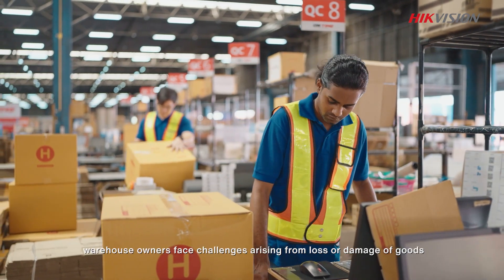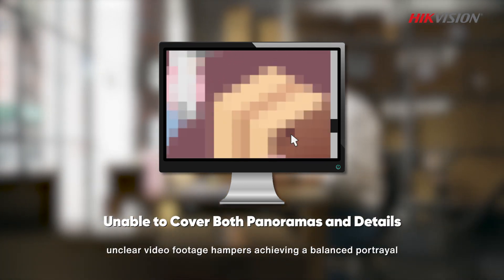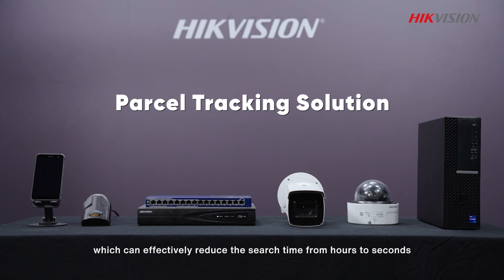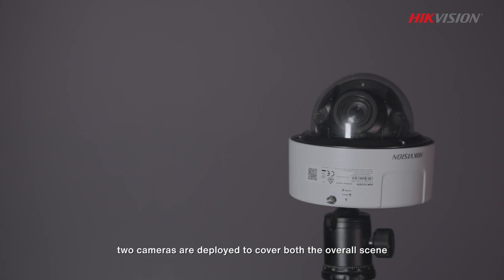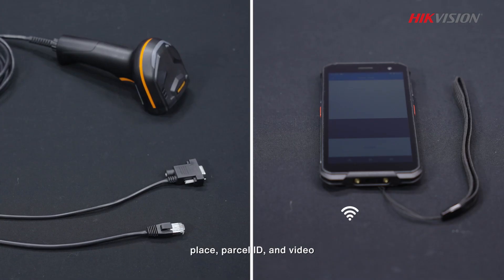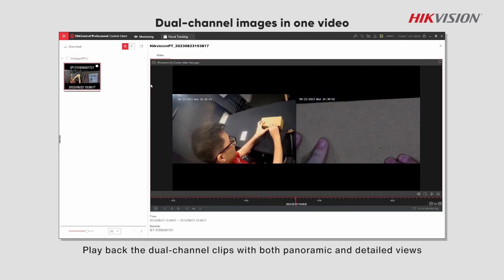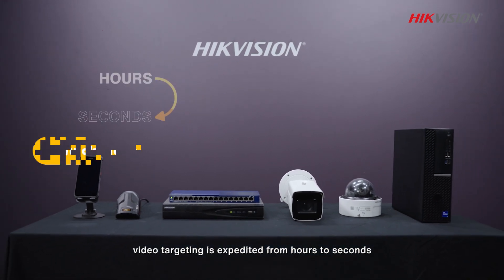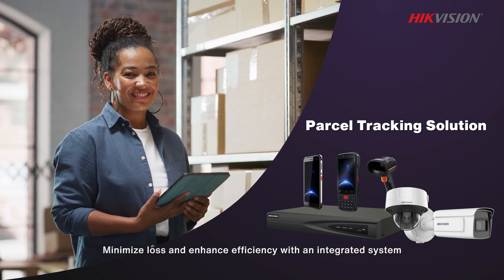Hikvision Parcel Tracking Solution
Every day, warehouse owners face challenges arising from loss or damage of goods.
With conventional systems, warehouses need to invest a lot of time and labor into manually searching through numerous videos to locate problematic orders.Moreover, unclear video footage hampers achieving a balanced portrayal of the panoramic view and parcel details.
To tackle these challenges, Hikvision provides a powerful, end-to-end, visualized parcel tracking solution.